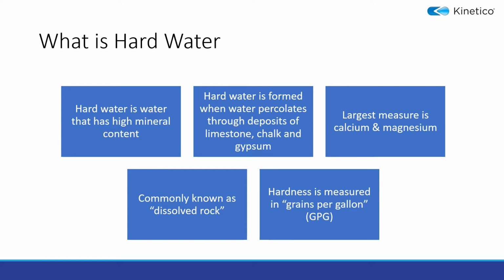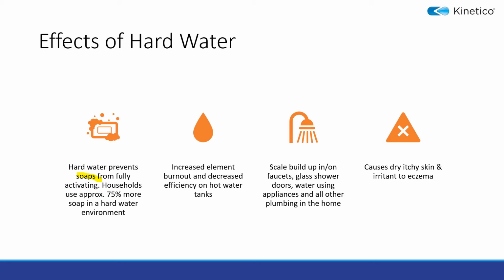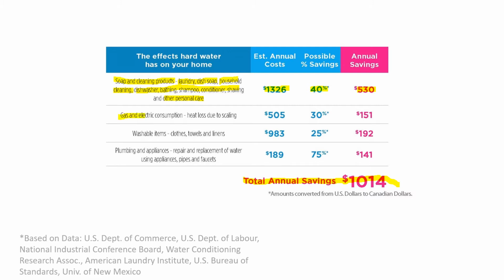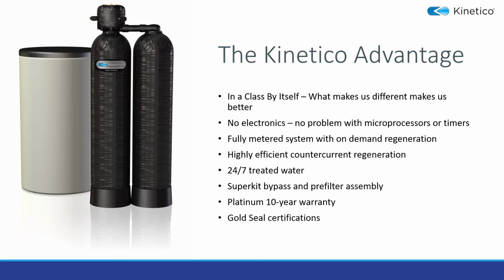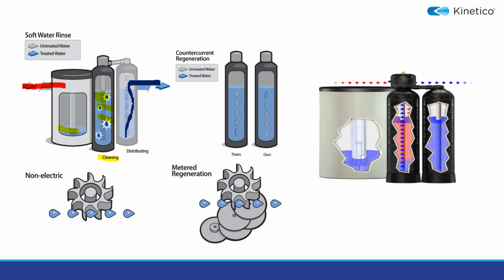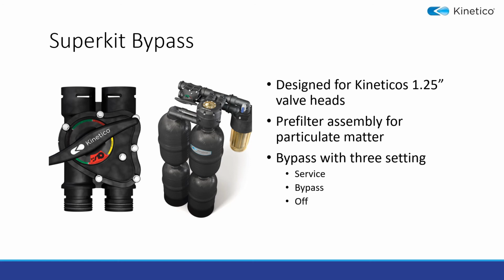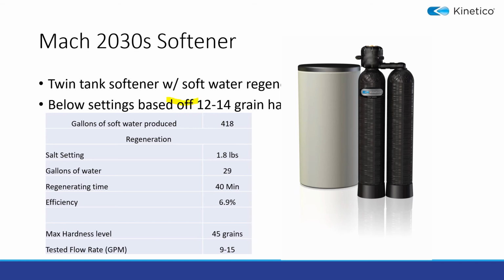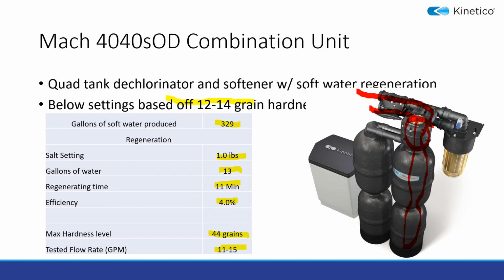Kinetico Premier Series Water Softeners: Features, Efficiency, and Benefits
Discover the power of Kinetico’s Premier Series Water Softeners, designed to deliver high-efficiency water softening solutions for your home. In this video, we dive into the features of the 2060, 2030, 2040s OD, and 4040s OD models, all equipped with non-electric, twin-tank systems and soft water counter-current regeneration. Learn how Kinetico water softeners efficiently handle both well and city water, remove hardness, reduce chlorine, and minimize salt and water waste. Improve the longevity of your appliances, protect your plumbing, and enjoy softer water with Kinetico’s advanced technology. Watch now to understand the best water softener options for your home and the benefits of choosing Kinetico.